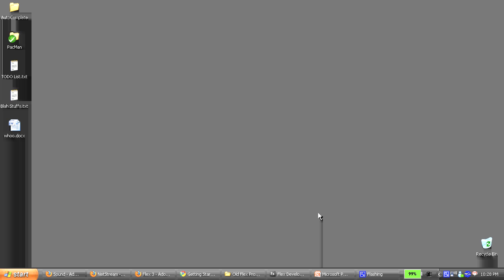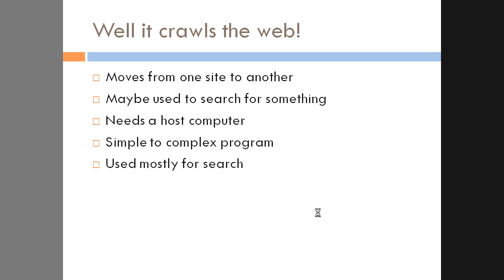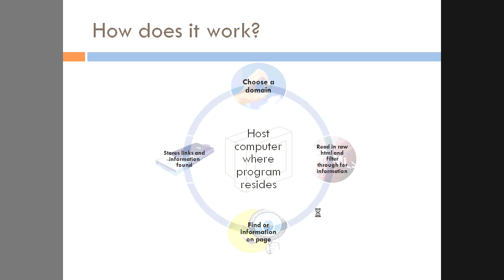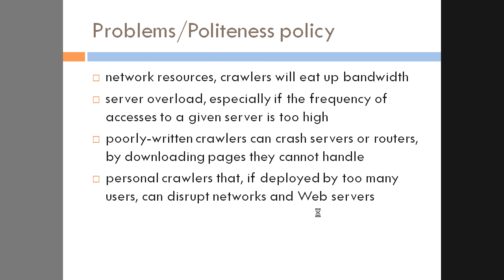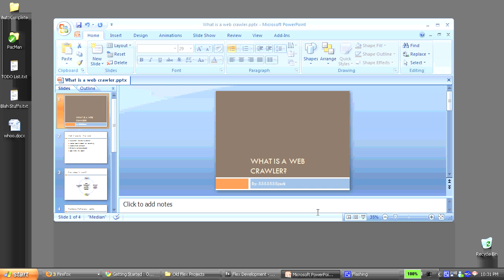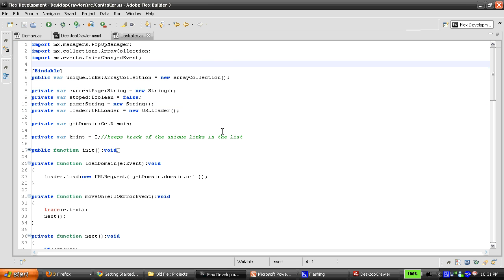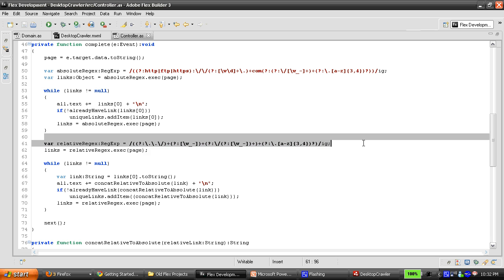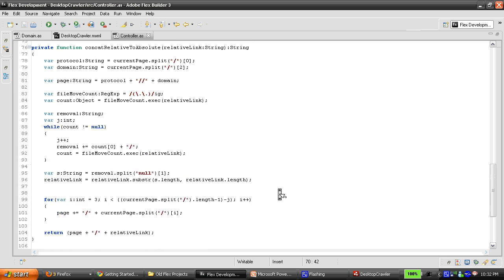How my webcrawler works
In the conversion it seems the quality of the video was drastically cut, I apologize for that in advance.

Please note that you can slow down a web crawler which is what the "politeness policy", in Wikipedia terms, is about. Just make it timer based instead of "when it's done downloading and parsing based."